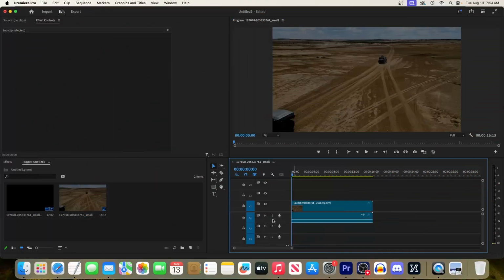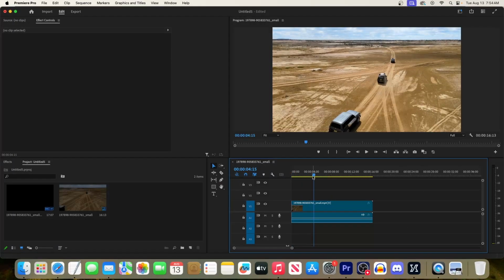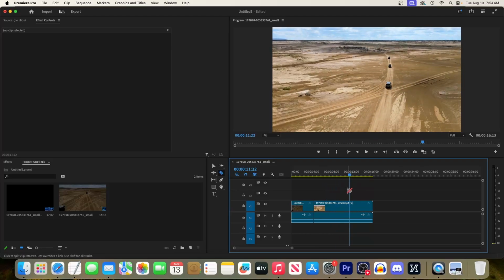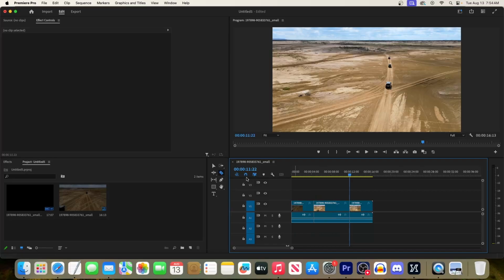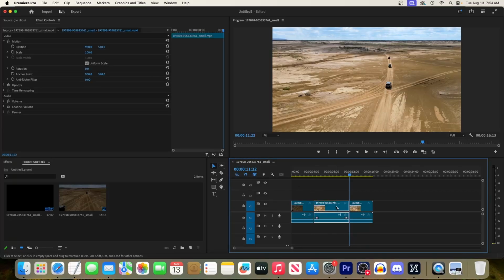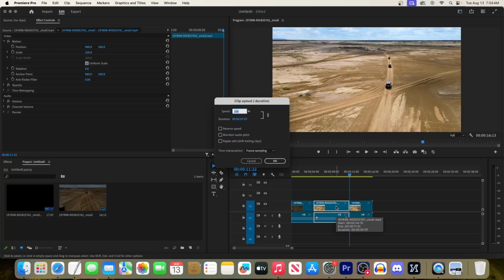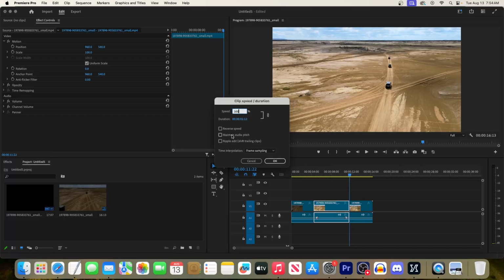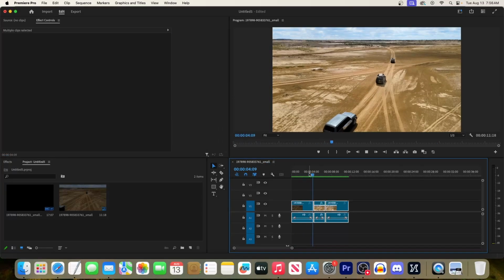How to Speed Up Video in Premiere Pro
How to speed up a video in Premiere Pro.